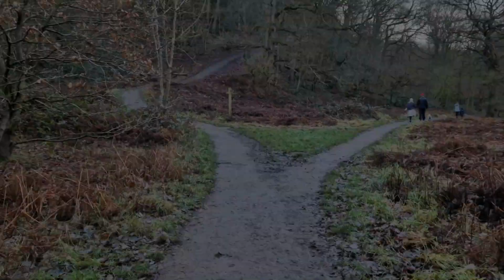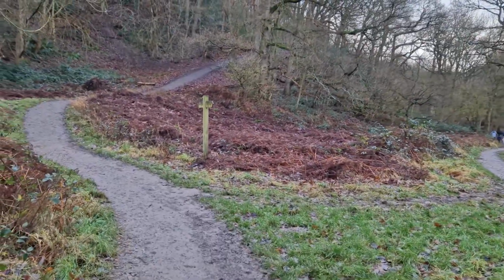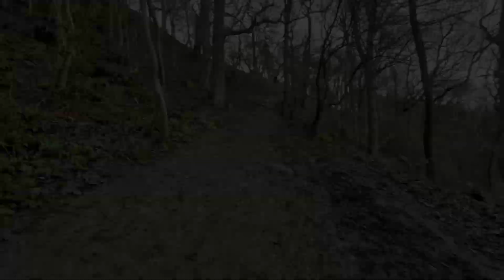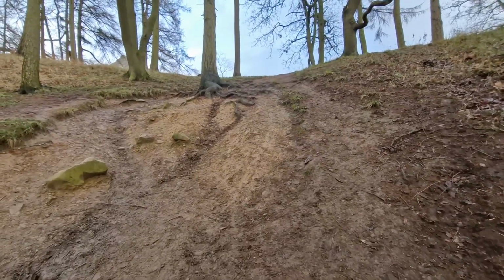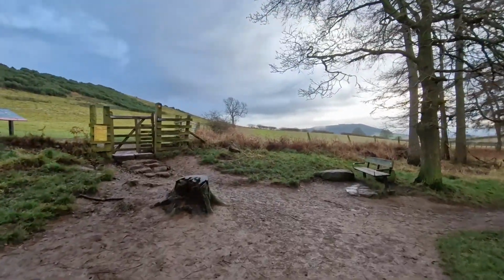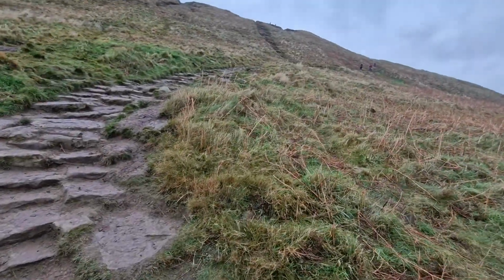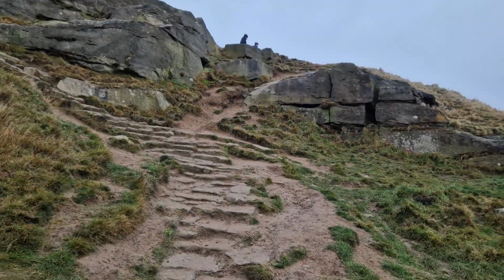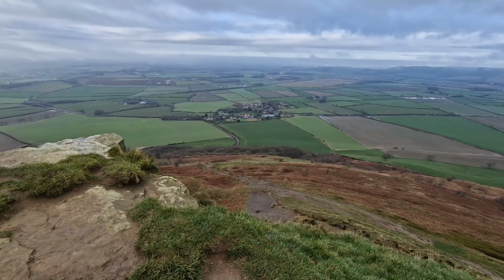Fat, unfit and over 50, can I climb Roseberry Topping?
Attempting to burn off the Christmas excess I foolishly agreed to climb Roseberry Topping, after all it is just a hill, it's not a mountain or anything! How hard can it be. watch and find out how unfit this fat lad is!